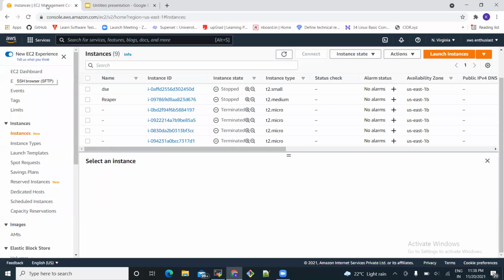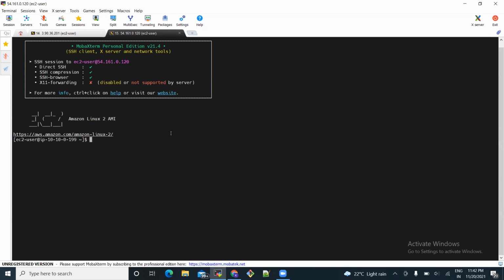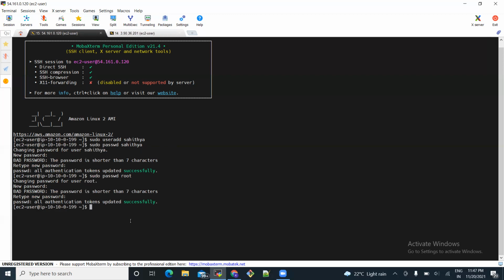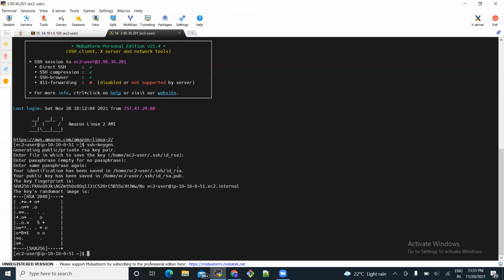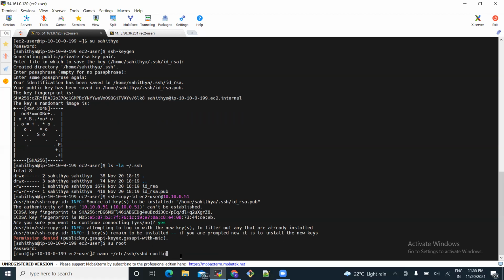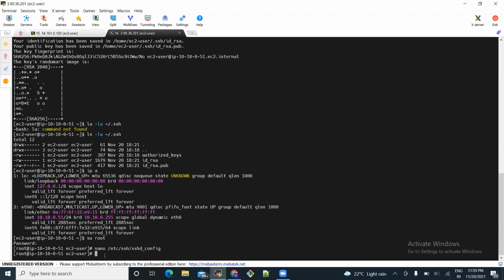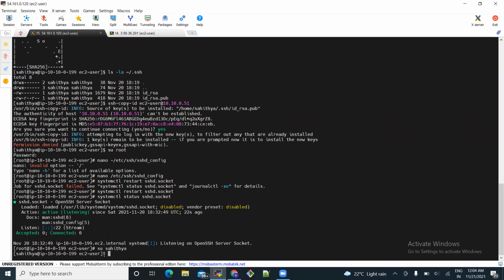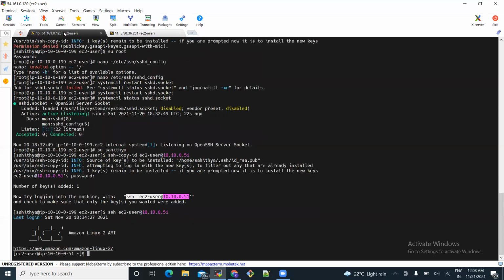How to establish password less SSH connection between two LINUX servers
In this video we gonna see SSH setup between two LINUX servers which are launches using AWS.
 commands used :
ssh-keygen to create keys

Ls -la ~/.ssh to check the generated keys

                            Ssh-copy-id ec2-user@IPof user

Sudo useradd username for adding new user

Sudo passwd username for changing password

Nano to open and edit a config

                            Systemctl restart sshd.socket ---  to restart sshd

                            Systemctl status sshd.socket ---   to check the status of sshd